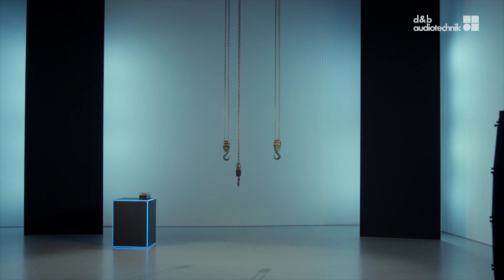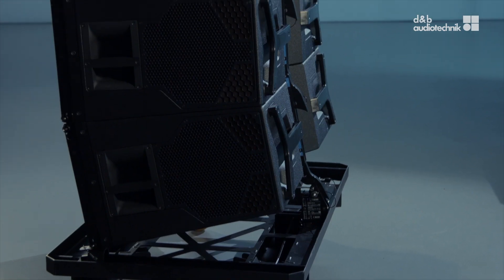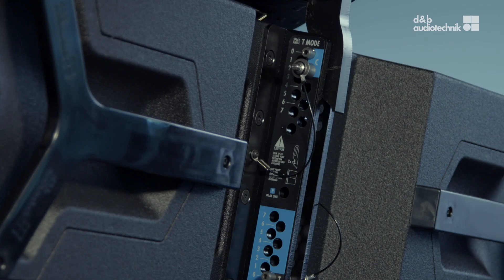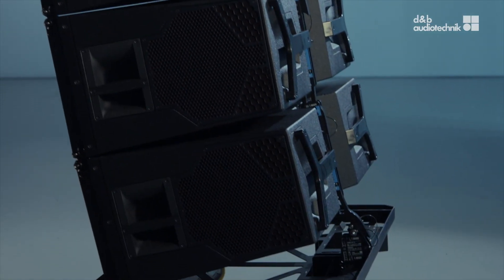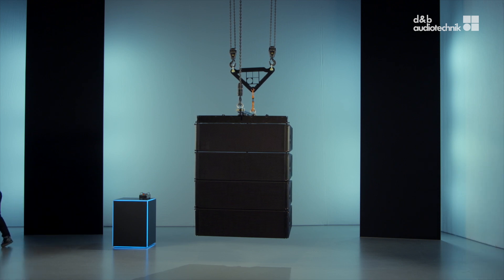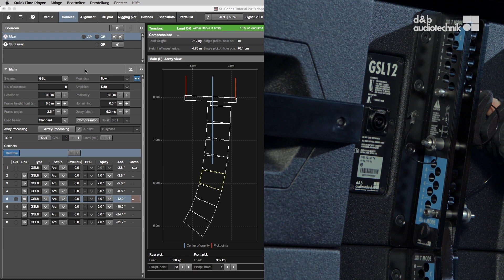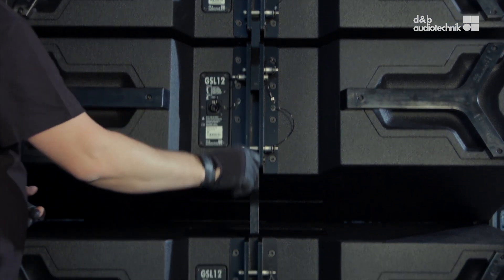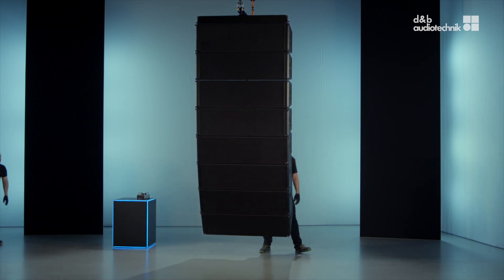SL-Series tutorial. GSL/KSL. 5. Tension mode rigging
This video will be explaining the quickest and the safest method of rigging GSL and KSL-Top loudspeakers in tension mode. All the d&b mounting/rigging mechanical accessories adhere to the BGV C1 safety standard. The rigging process is a part of the d&b System reality.

Warning!
Please follow the related safety and rigging instructions carefully before rigging a d&b audiotechnik system. All relevant information can be found in the respective rigging manual, available at: